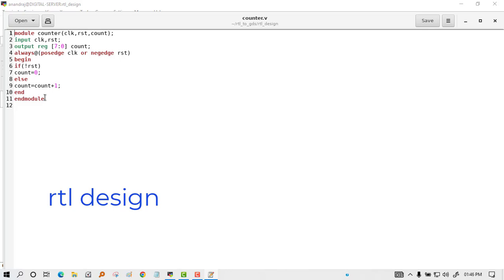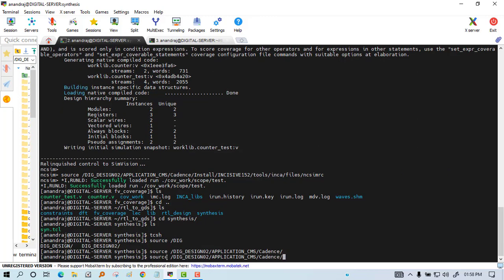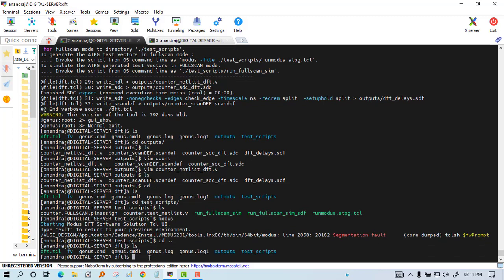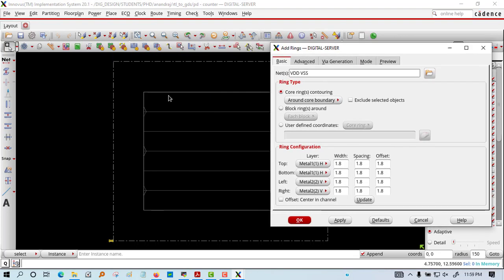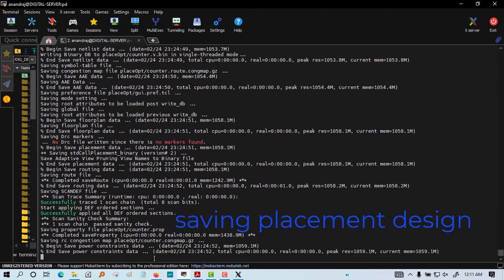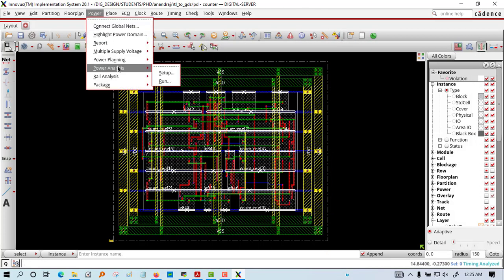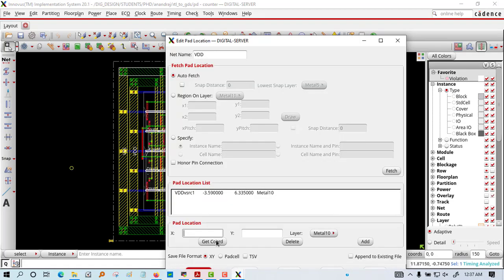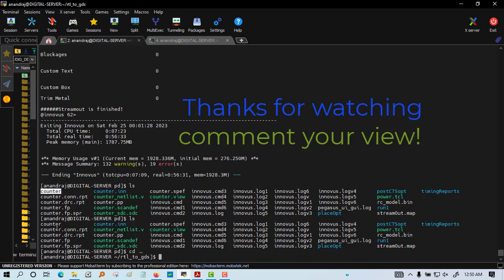rtl to gdsii | asic design flow | complete analysis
this is short video with complete ic design flow from rtl to gdsii.
this video consist all stages involved in ic  design flow like- rtl design, test bench creation , functional verification , simulation, functional coverage, code coverage, synthesis, dft, scan chain insertion, logic equivalence check , floorplan, power plan, routing, clock tree synthesis, placement, drc check etc.